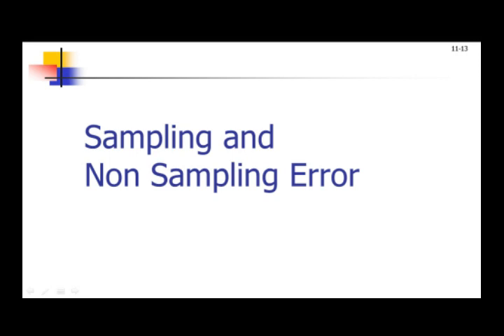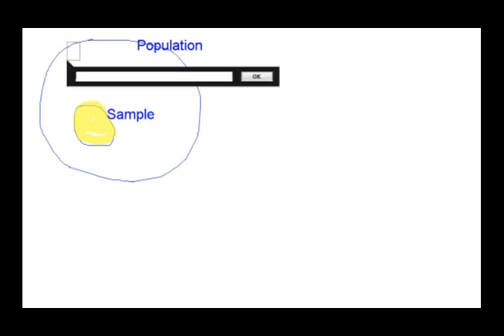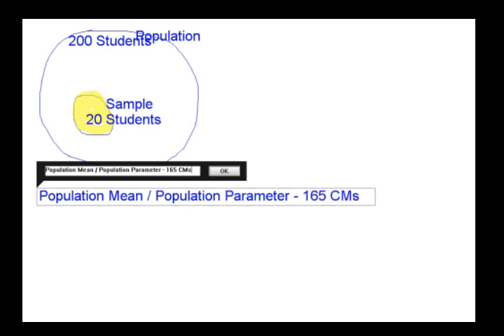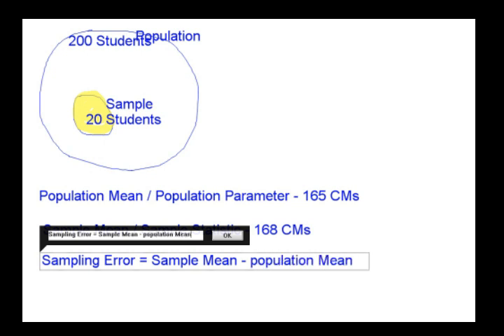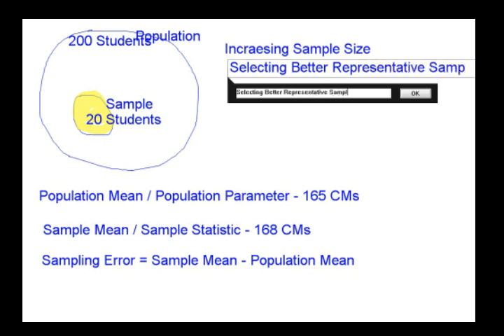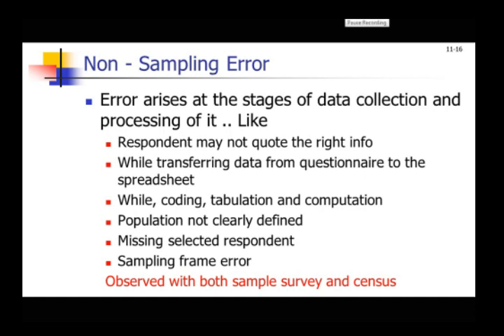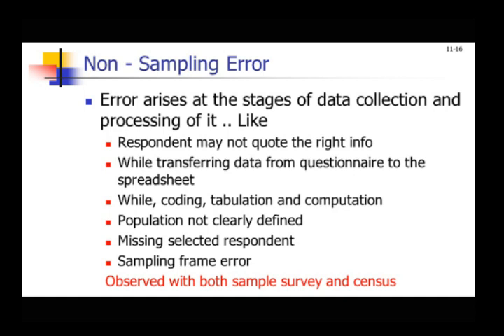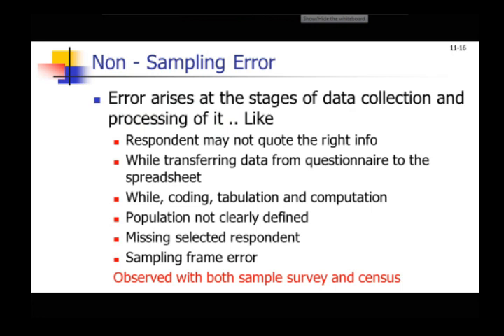Sampling and Non Sampling Error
What is Sampling Error ?
How to reduce Sampling Error ?
What is Non Sampling Error ?
What causes Non Sampling Error ?